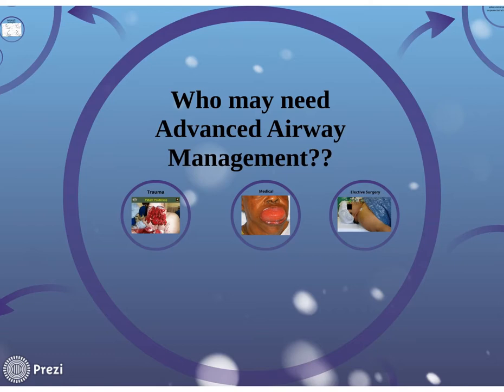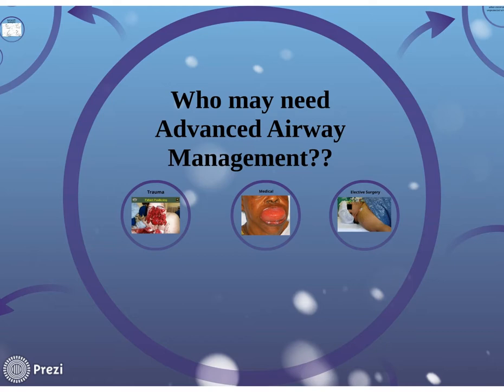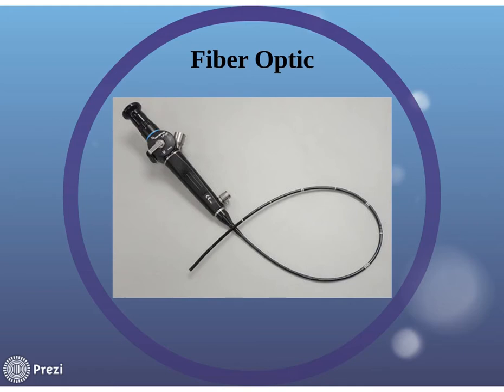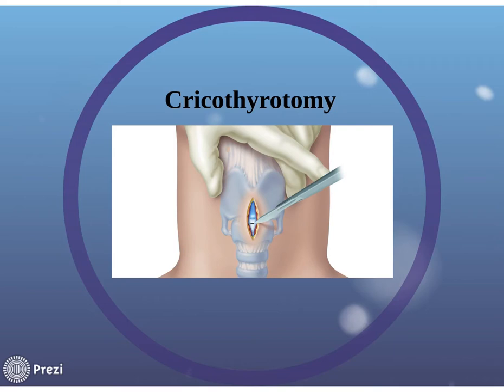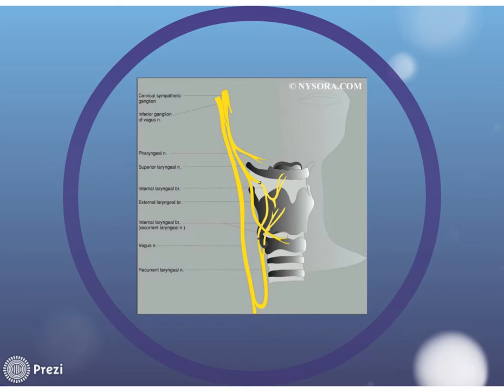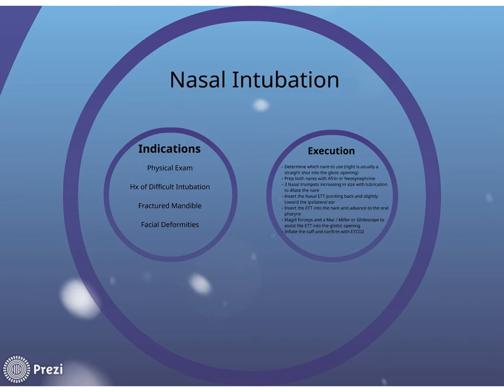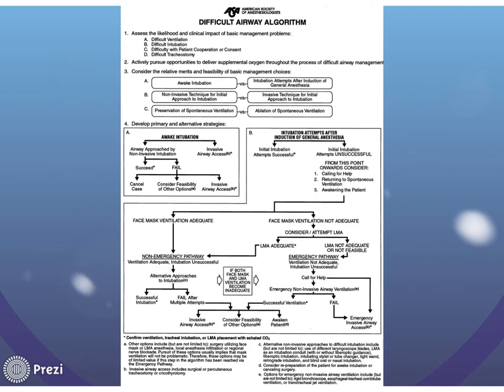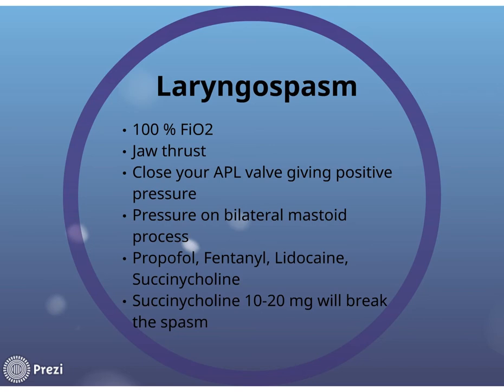advanced airway narrated